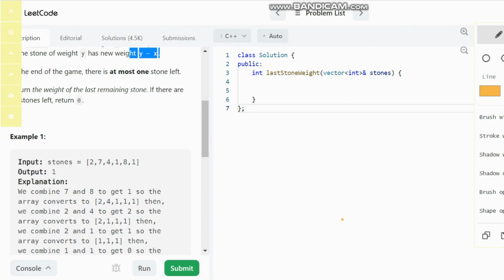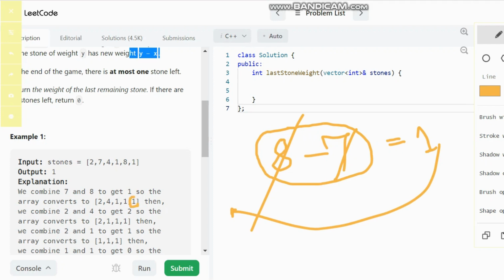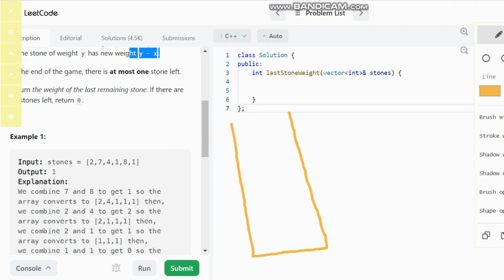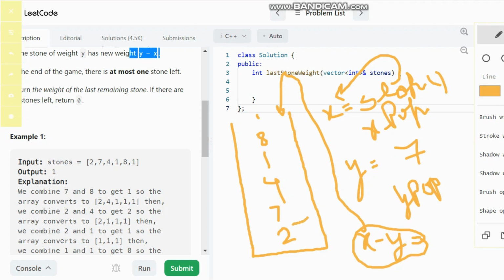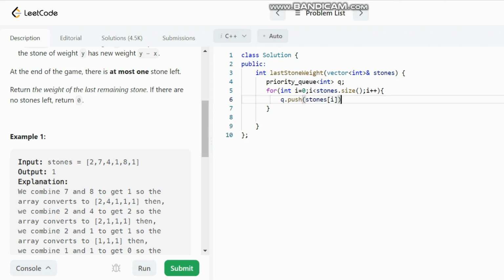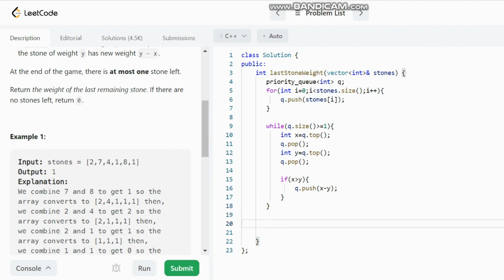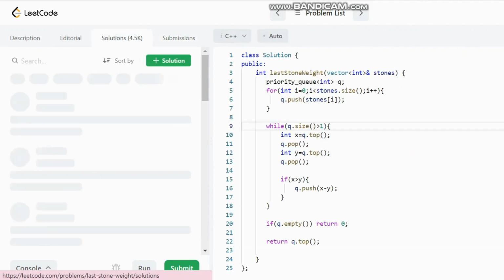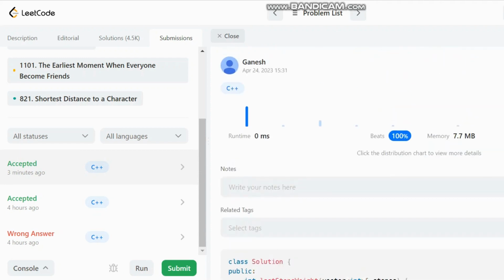1046. Last Stone Weight || Leetcode problem of the day🔥🔥|| Priority queue🔥||max heap🔥